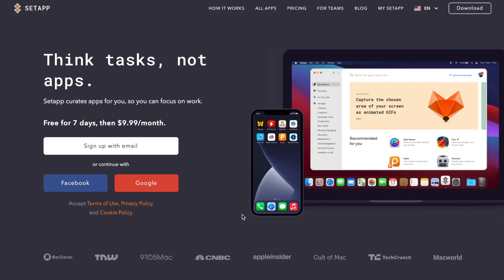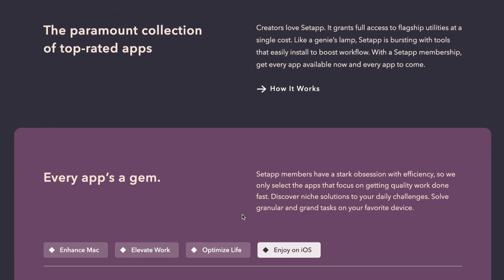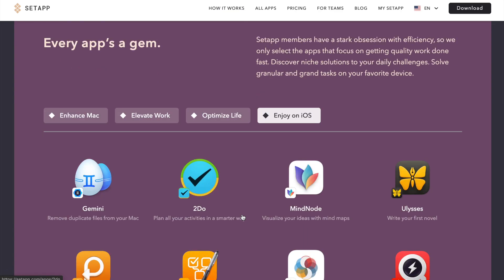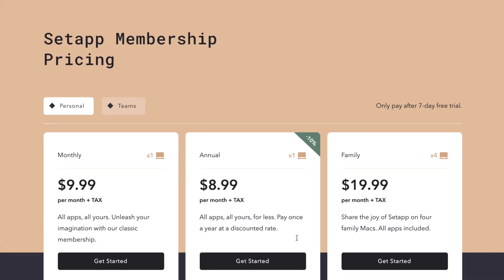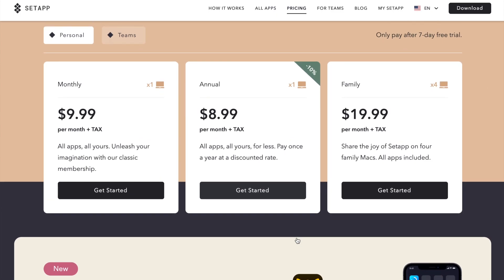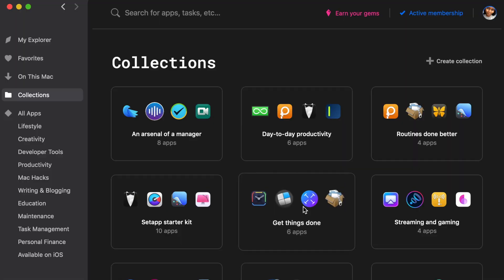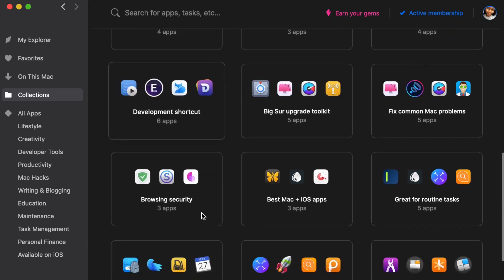Setapp Review 2021: One App to Rule Them All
Hi, everyone! In today's video, I review an app I'm currently loving - Setapp an all-in-one tool for your Mac.

⌛Timestamps:
0:00 - Intro
0:19 - What this video is about?
0:57 - Features
1:56 - Collections
3:27 - My Favorite Apps
8:22 - Developer Program
9:10 - Outro

👇 My Favorite Apps👇
CleanMyMac
DevUtils.app
Numi
24 Hours Wallpaper
ClearVPN

✨ About ✨
Gift Egwuenu is a front-end developer passionate about making the web accessible to everyone and advocating for building open and inclusive developer communities. She loves sharing her knowledge with others, and she does that through content creation on her blog and YouTube channel. She's a Media Developer Expert at Cloudinary, an Auth0 Ambassador, and Nuxt.js Ambassador. When she's not coding, you can find me geeking about photography and exploring different ways of creating content that can help people pivot their tech careers.